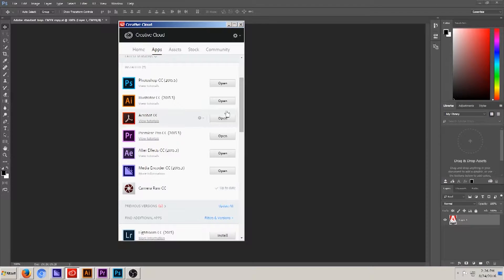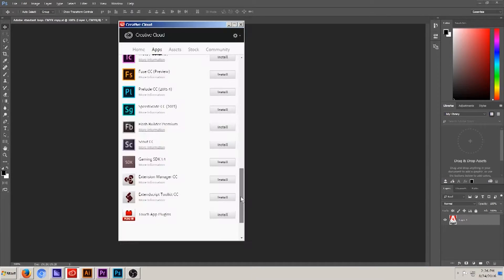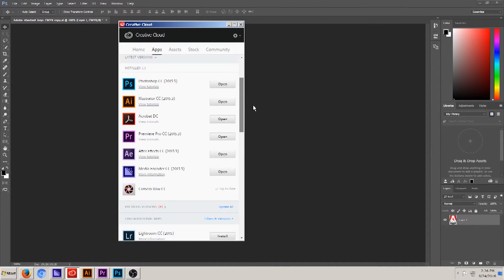ADOBE TIP 8 28 16